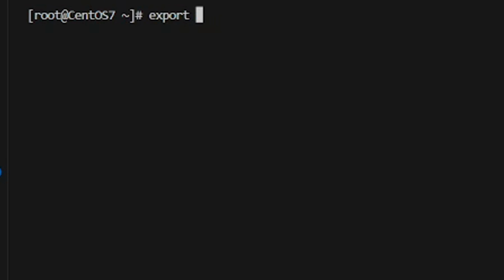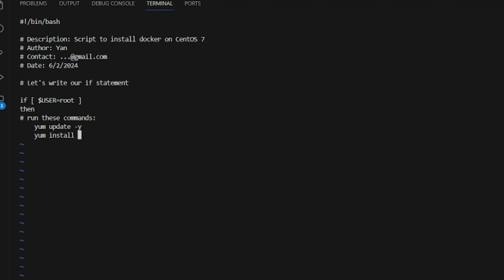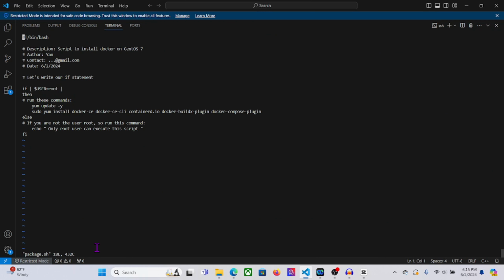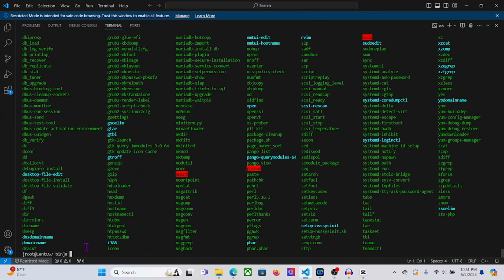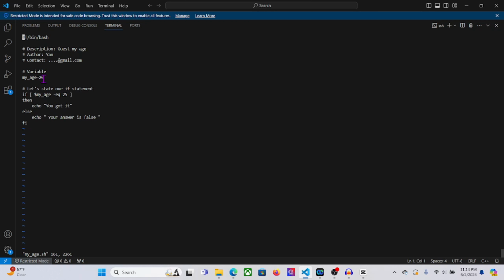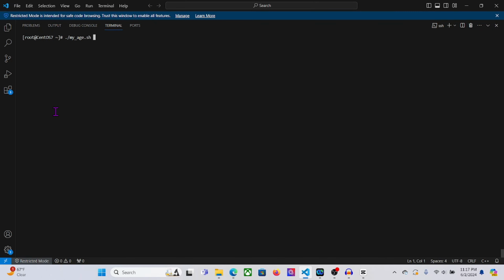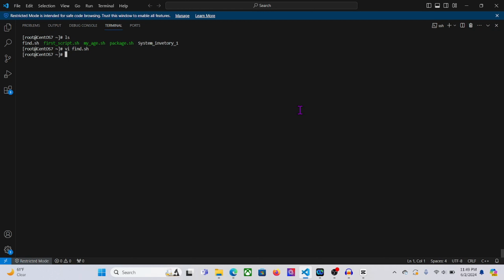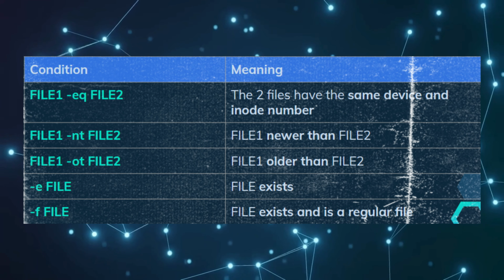BASH scripting 2: IF STATEMENT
"Unlock the power of conditional logic in Bash shell scripting with our comprehensive guide to the 'if' statement. Learn how to control the flow of your scripts, make decisions based on various conditions, and automate tasks like a pro. Whether you're a seasoned developer or a curious beginner, mastering the 'if' statement is essential for scripting success. Watch now and elevate your Bash scripting skills to new heights! Don't miss out on this essential knowledge. Docker (PACKAGES INSTALLATION) installation, script to check majority, script to check existance of a file or directory are going to be detail here."